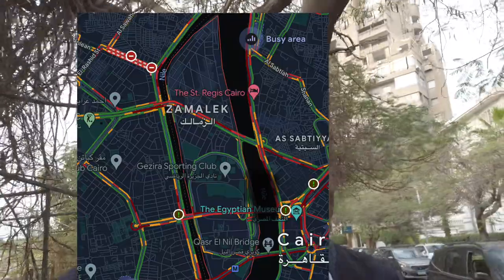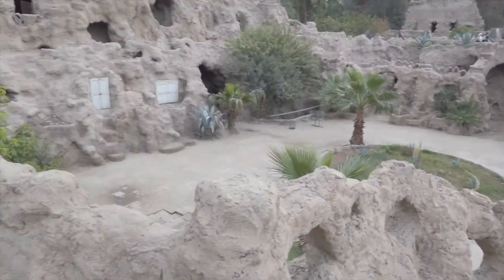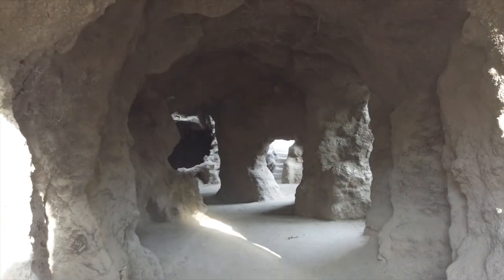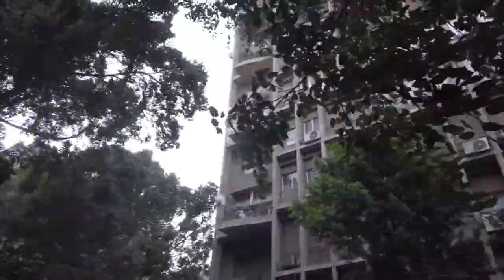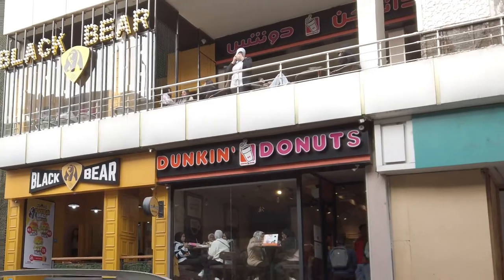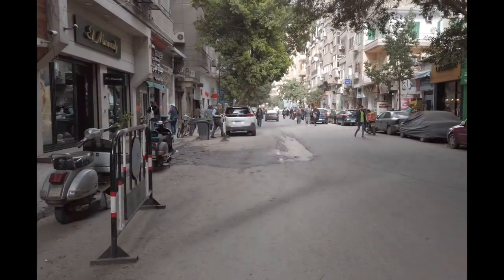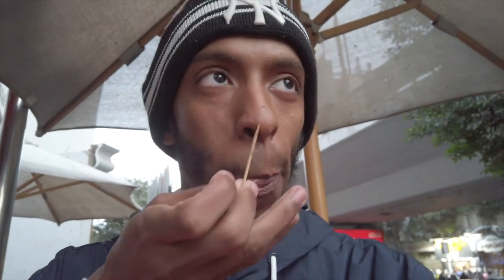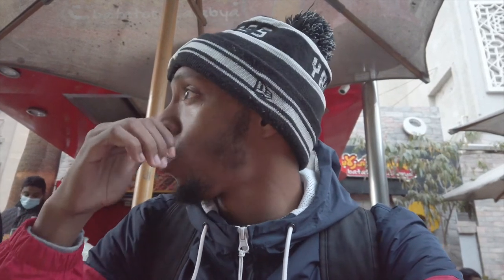Expat Areas in Cairo: Zamalek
I plan on making this a series so I should be coming with more videos on this topic very soon In Sha Allah.